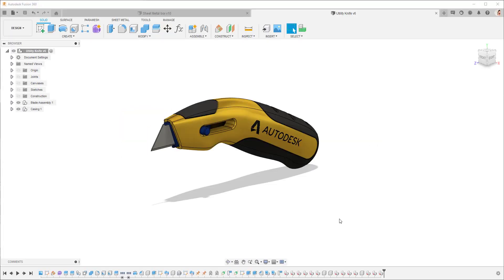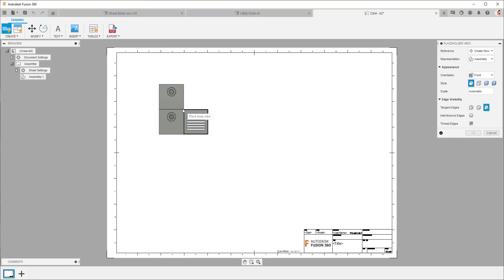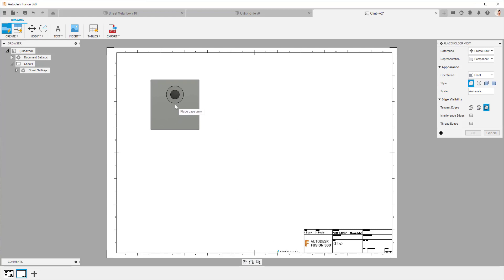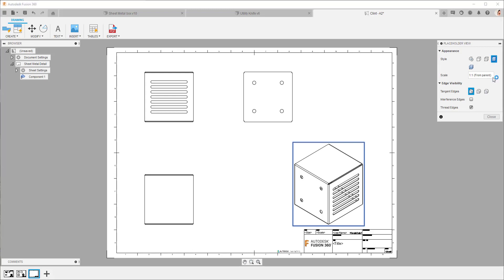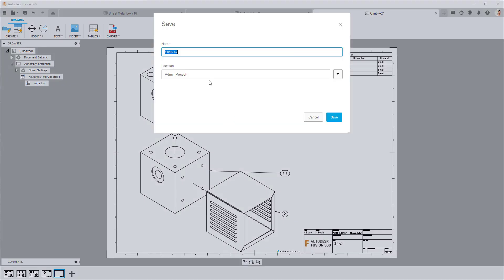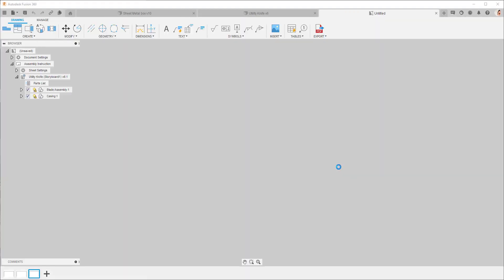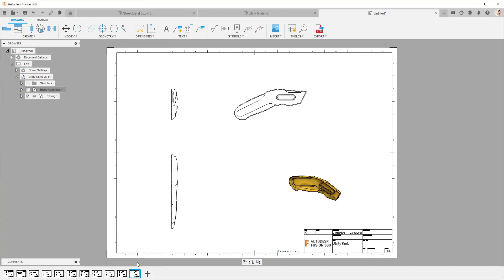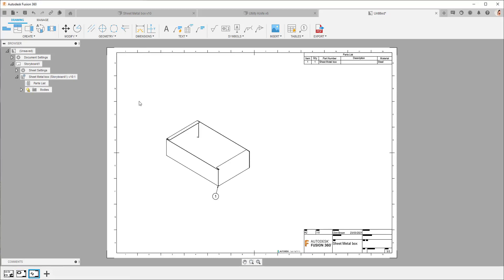Fusion 360 - Smart Template Overview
Make sure to check out the blog post for the full context of the video